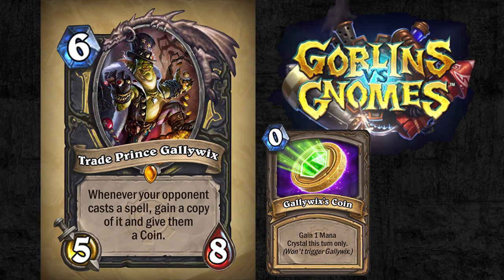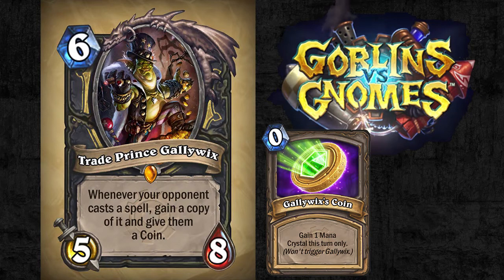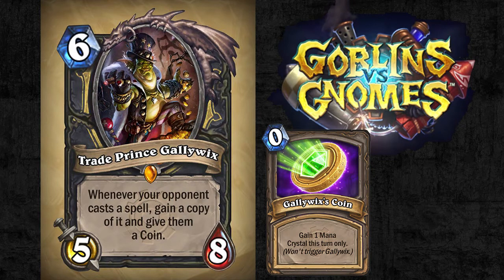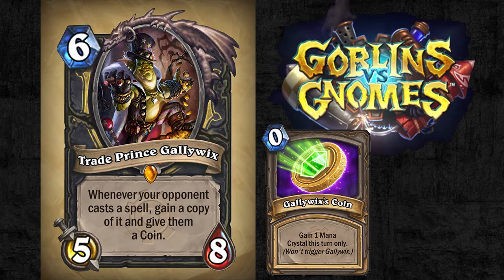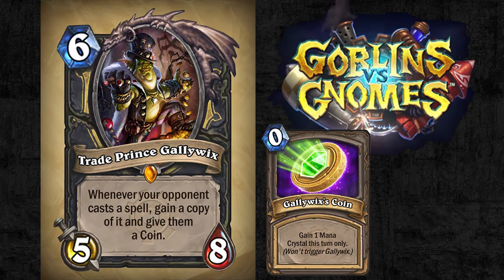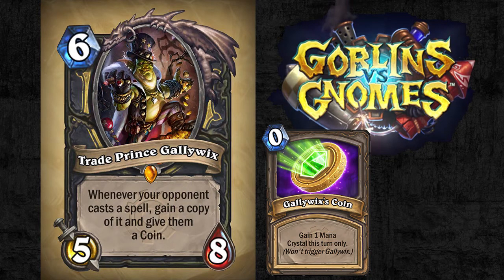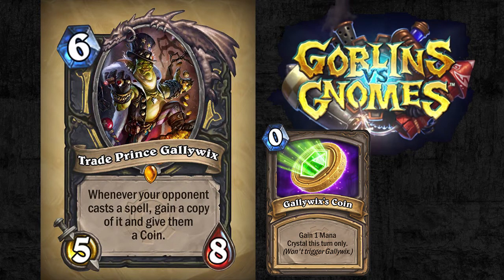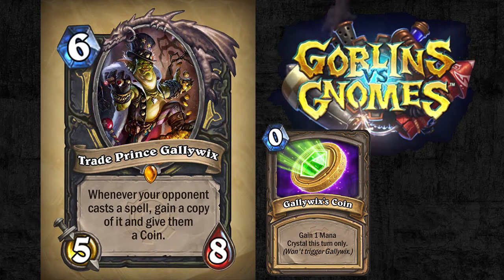NEW ROGUE LEGENDARY - Trade Prince Gallywix - Goblins vs Gnomes First Impressions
Where's my cut? Trade Prince Gallywix is the new Rogue legendary for Goblins vs Gnomes. Will trade prince Gallywix be played in Tempo or Miracle Rogue Decks?